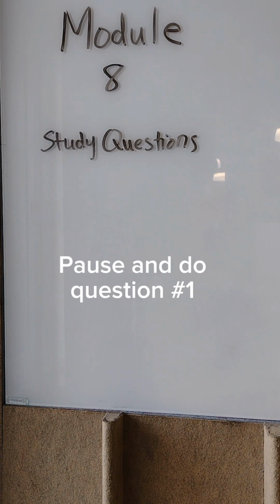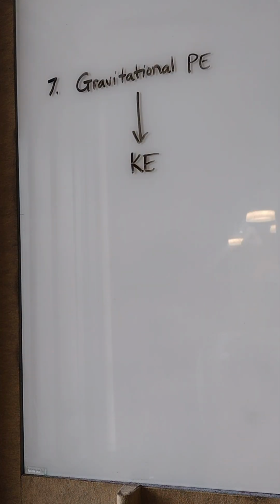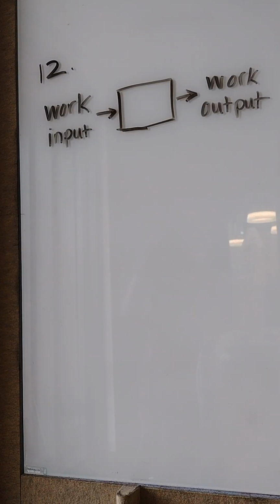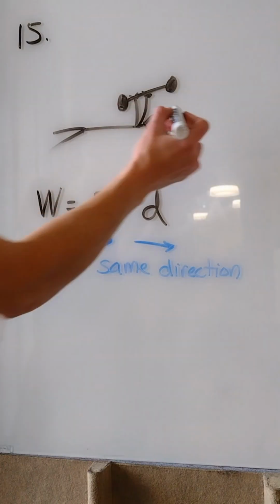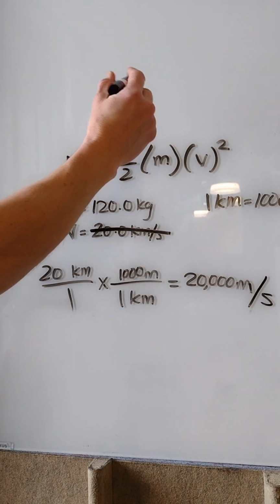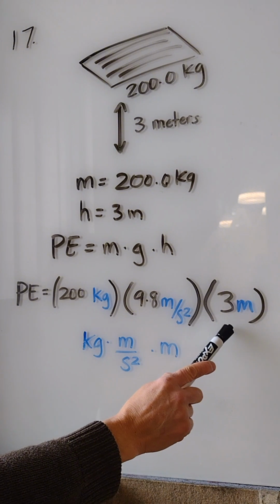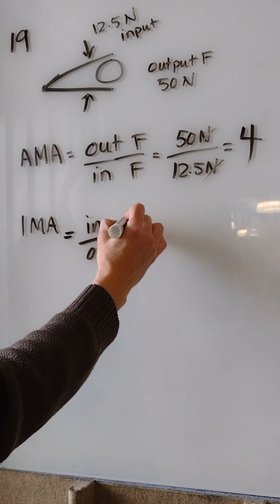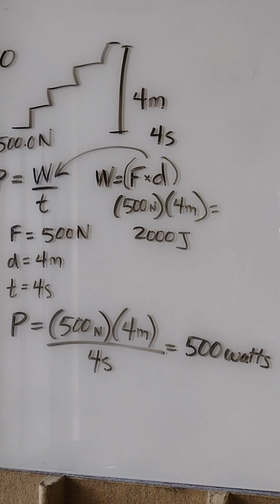Module 8 study questions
physical Science Apologia 3rd edition